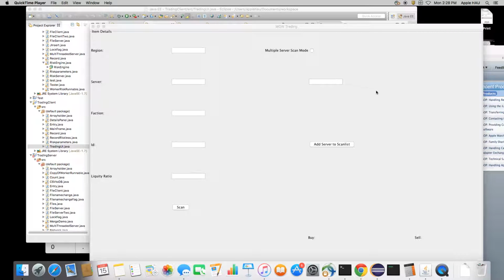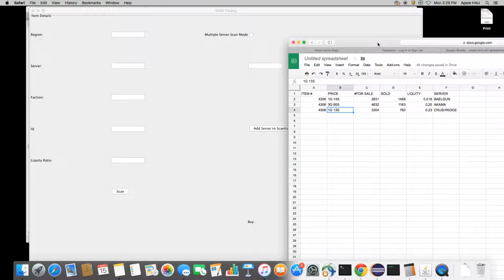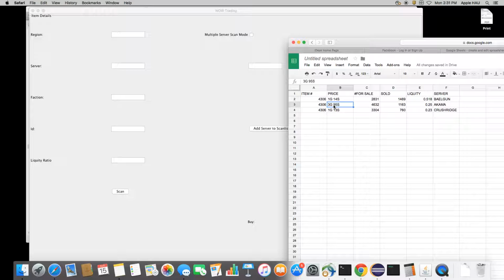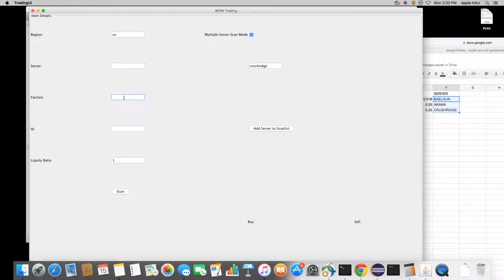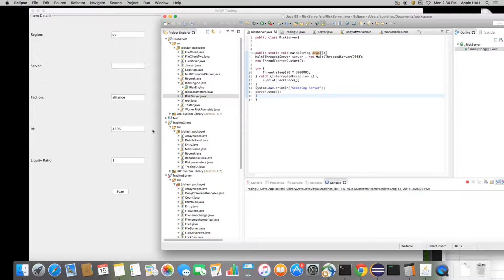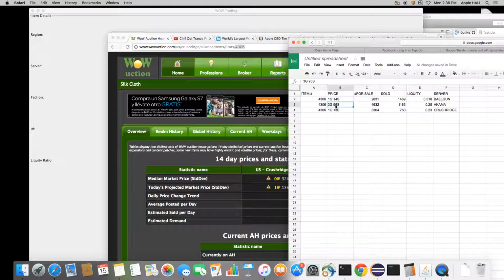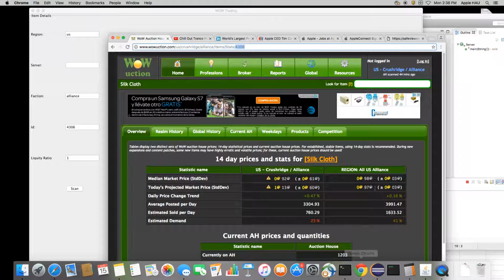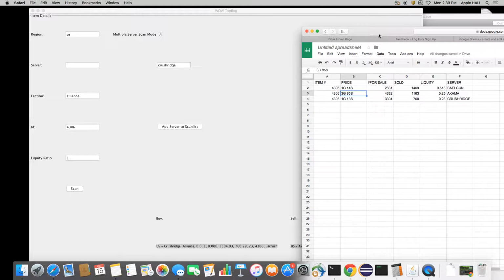General App Explanation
A general overview of my Trading System. This video is good for recruiters and technical managers who don't program on a daily basis and may not know all the mundane details